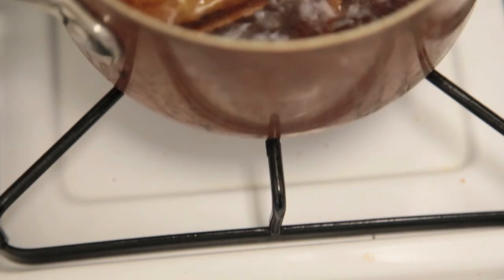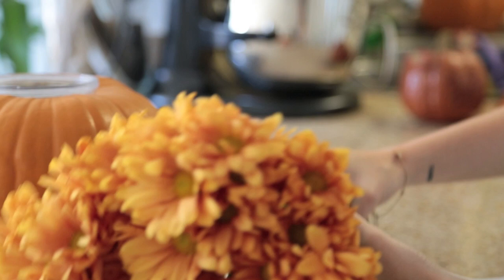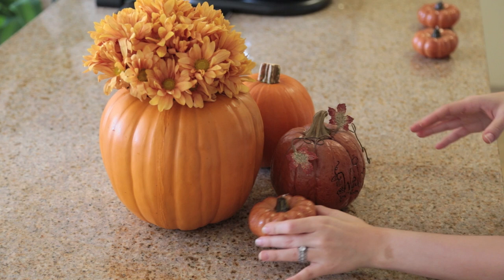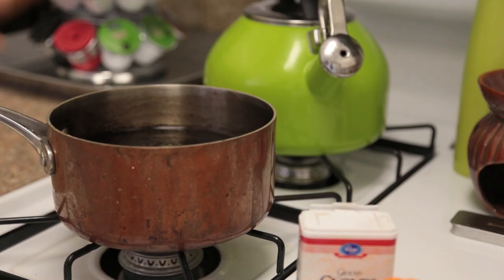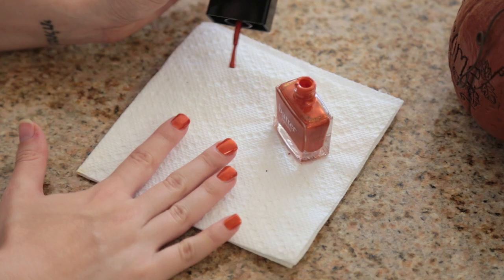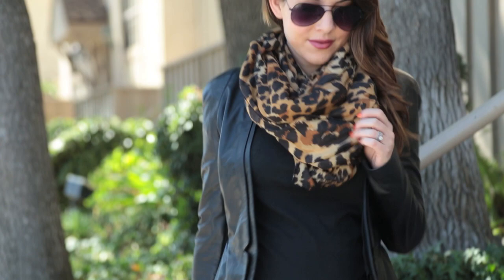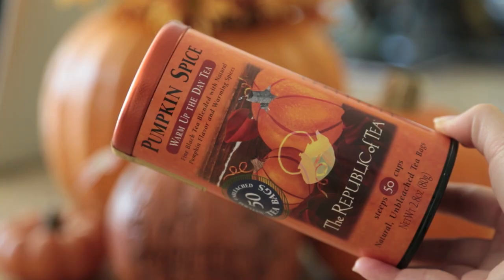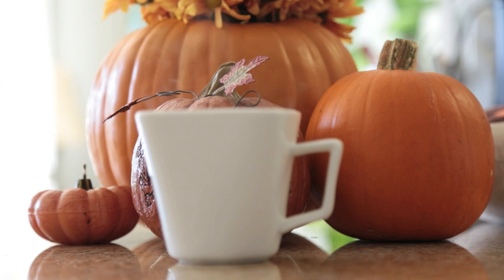Getting Ready For Fall | Rachel Talbott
Spiced Pumpkin Candle Tartes from Yankee Candle
Butter Nail Polish in "Sunbaker"
Mally Lip Gloss in "Sweet Plum"
Scarf from H&M
Jacket from Halston
Black Maternity Top from Target
Joes Jeans Maternity Jeans from Destination Maternity
Black Boots from DSW (I've had these for over 10 years)
Pumpkin Spice Tea from "The Republic Of Tea"
Keurig Brewer
Green Mountain Naturals Spiced Apple Cider